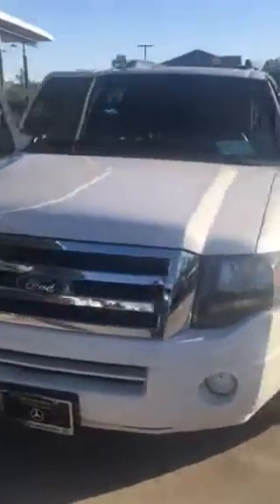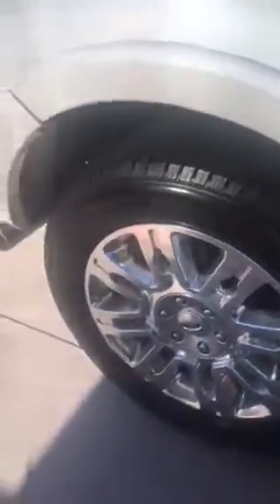2011 Ford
Expedition